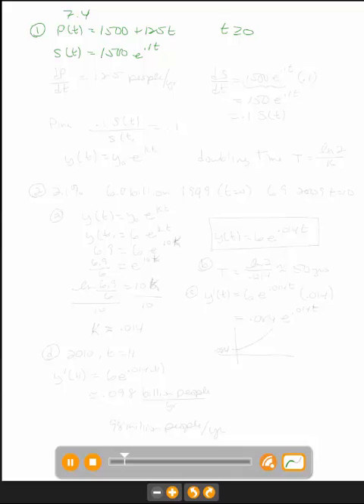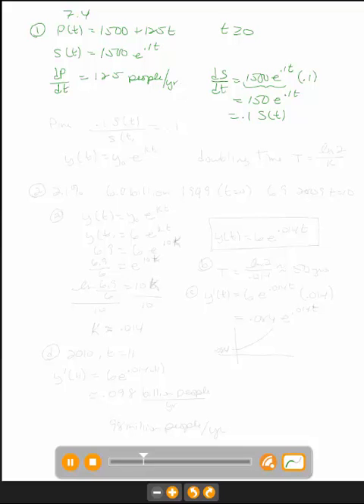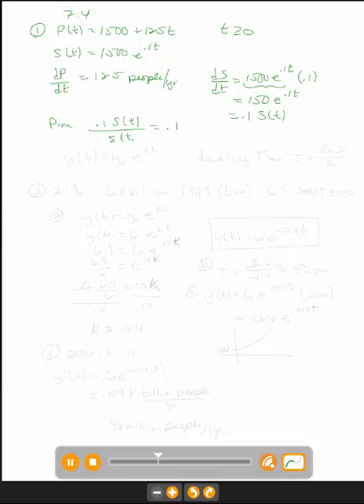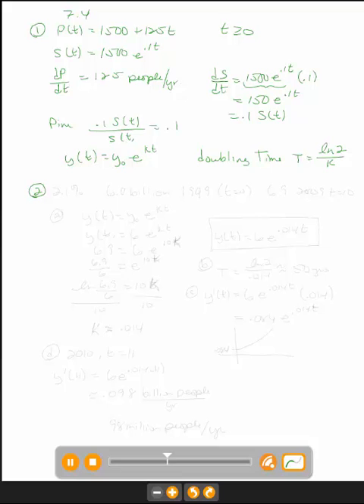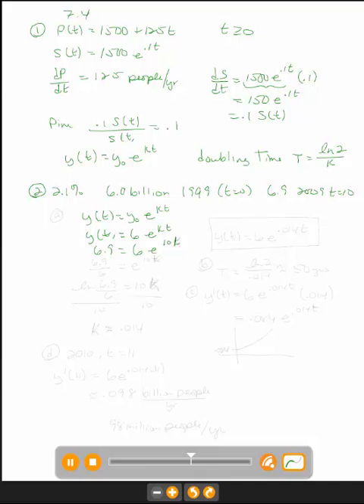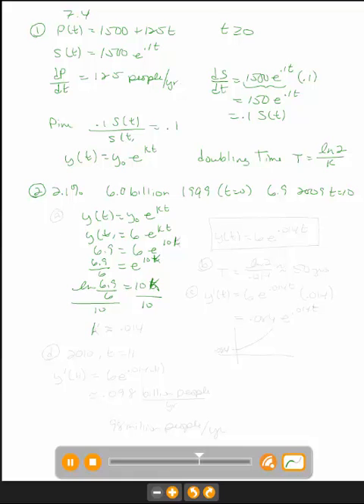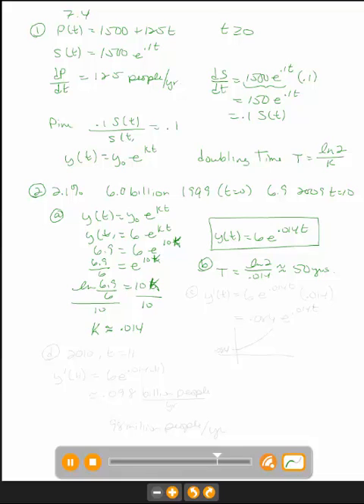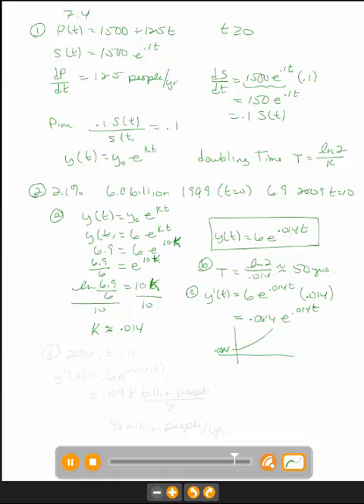Calc ll 7.4 Example 1-2